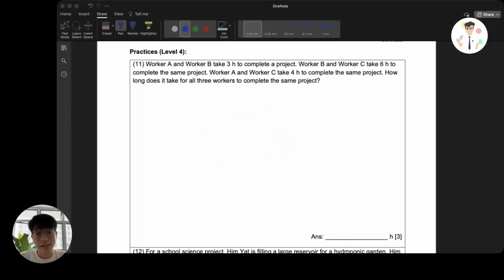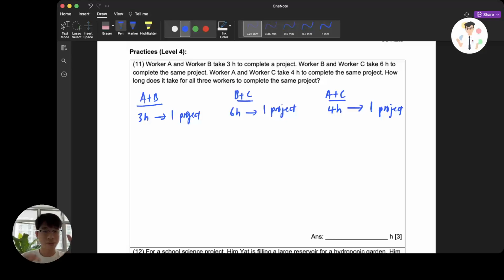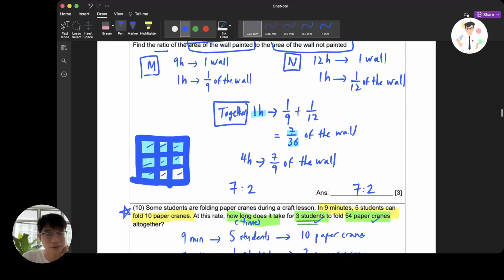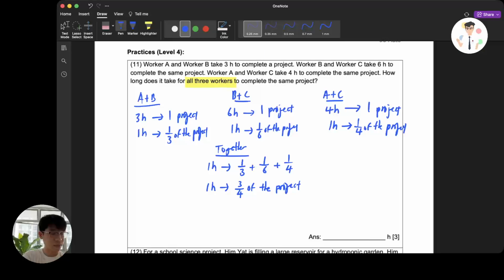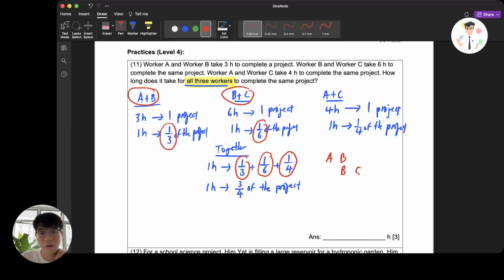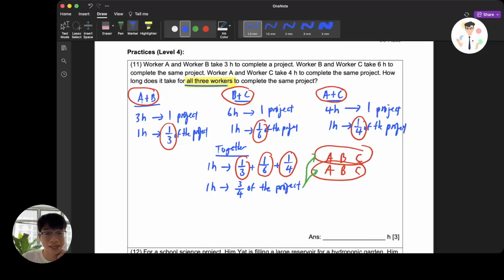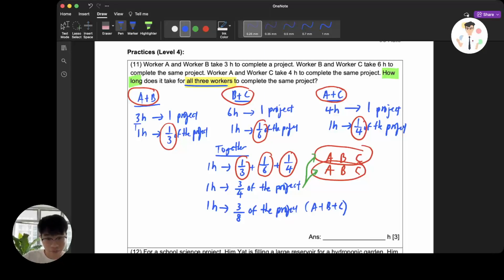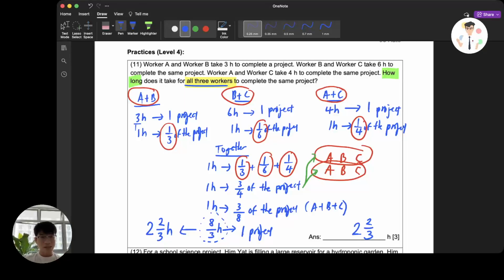Booklet 06 Pg 7 Q11